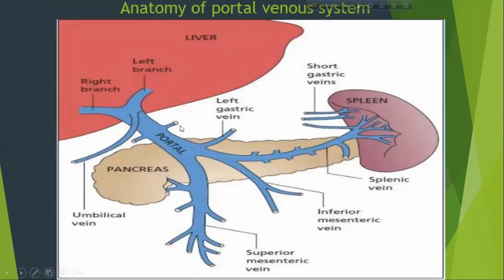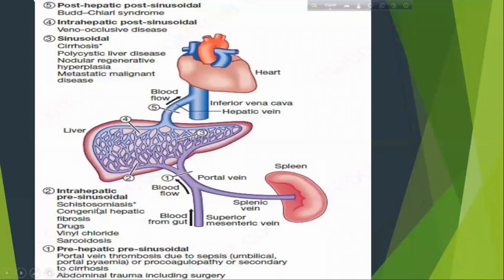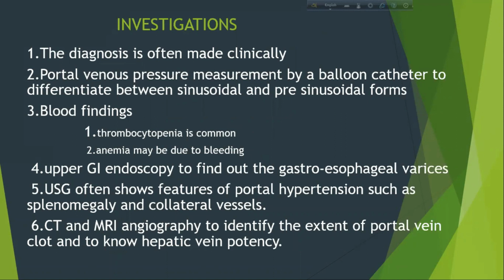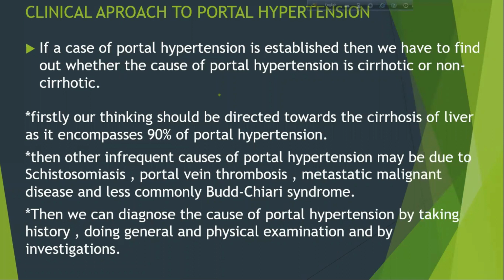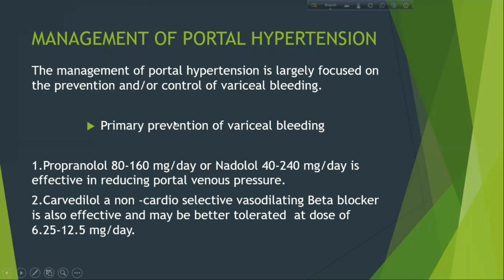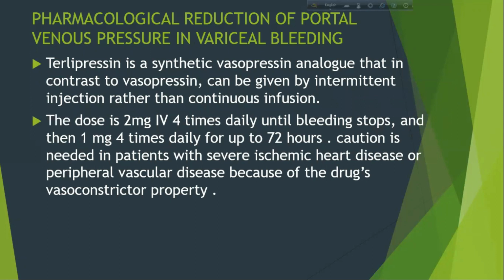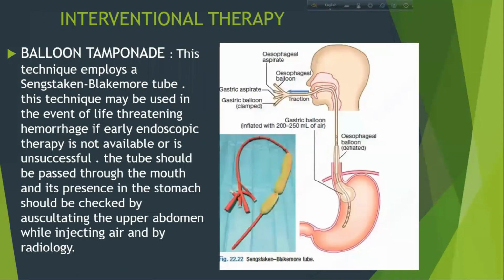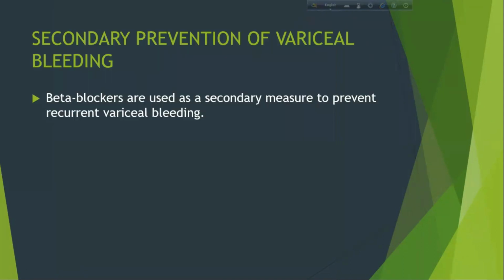Approach to patient with Portal Hypertension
This is a medical educational video discussing about Approach to a patient with Portal Hypertension.